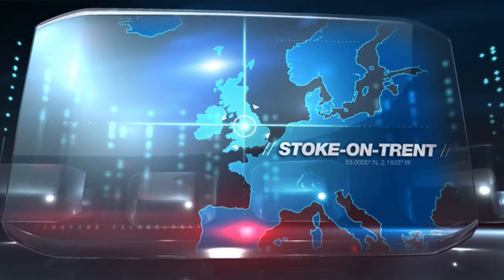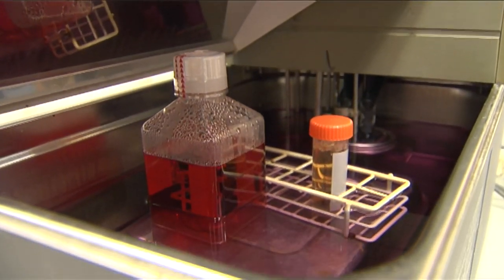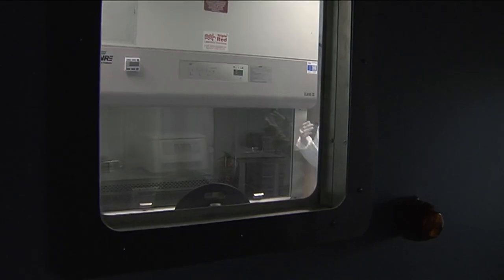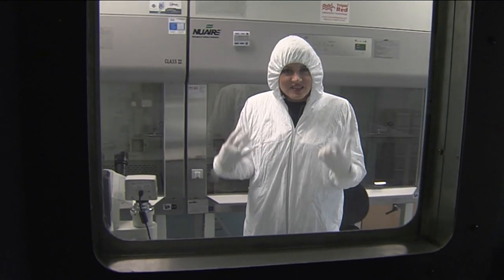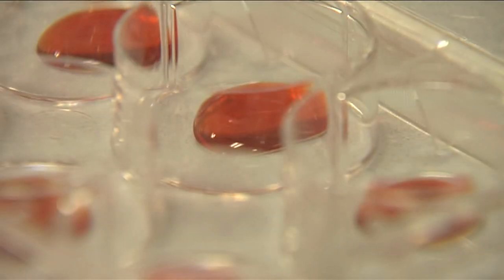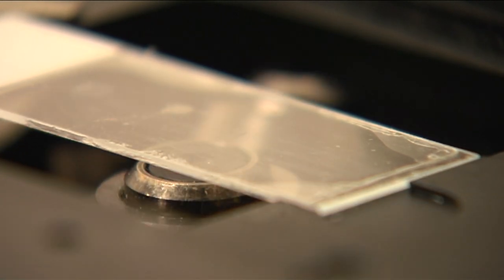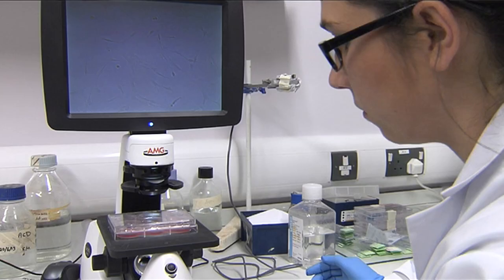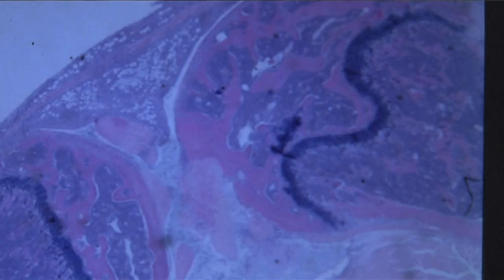Growing Bones | The Edge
Growing bones using stem cell research. CNBC's The Edge goes behind the scenes at Keele University.

CNBC goes to Keele University, in Stoke-on-trent, U.K., where they are working on stem cell research. The researchers are looking at how they can grow cells and use them therapeutically, in order to potentially replace bones that have been damaged.

The Edge explores the limitless potential of innovation: From how new products and ideas will shape our lives to the long-term investment opportunity that’ll bring you high yield returns.